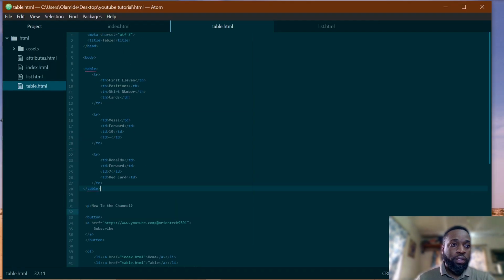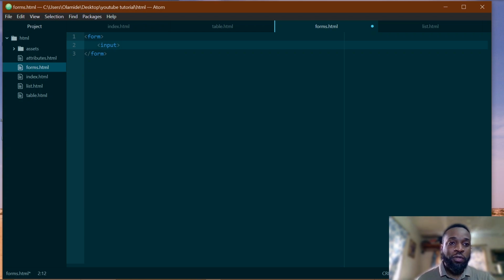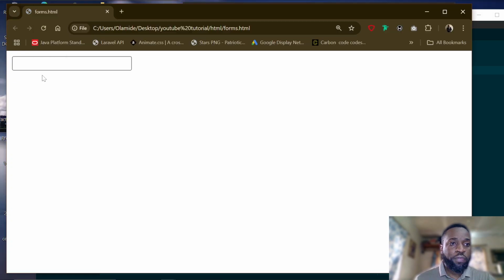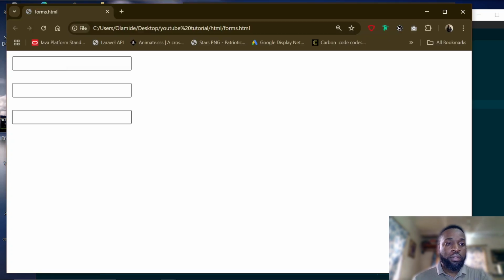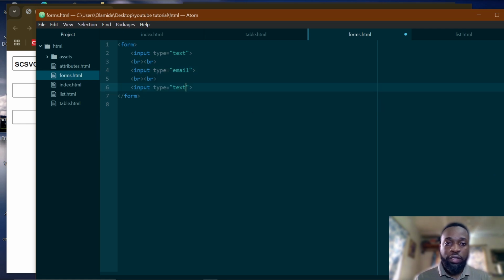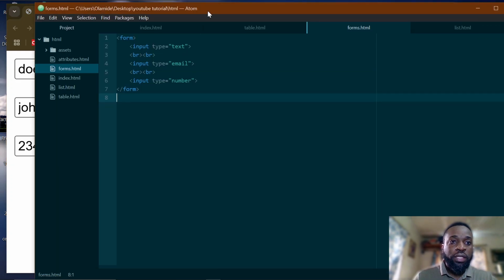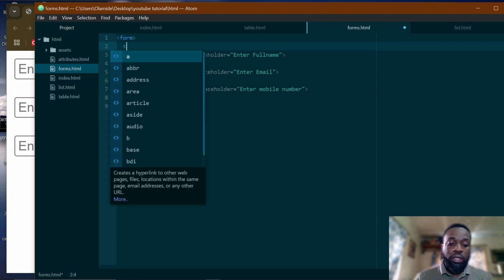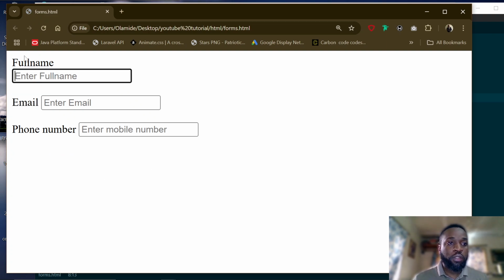012 Learn HTML Forms in 10 Minutes - Quick Tutorial Part 1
Welcome to Part 1 of our quick and easy tutorial series on HTML Forms! In just 10 minutes, you'll learn the basics of creating HTML forms, a crucial skill for any web developer. Whether you're a beginner or just need a refresher, this tutorial will guide you through the essentials to get you started.

📌 What You'll Learn:

The basic structure of an HTML form

How to create input fields, select and buttons
Understanding form attributes like action and method

💡 Why Learn HTML Forms?
HTML forms are the backbone of user interaction on the web. From contact forms to login pages, mastering forms is essential for creating dynamic and interactive websites.

Download the code examples